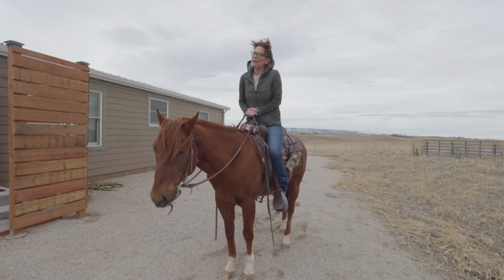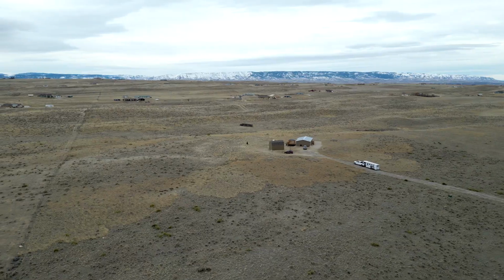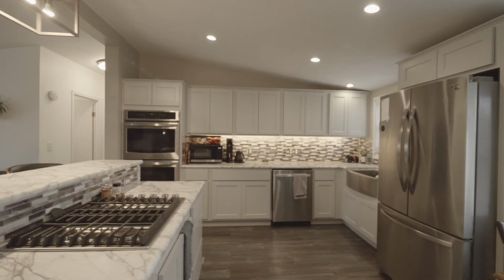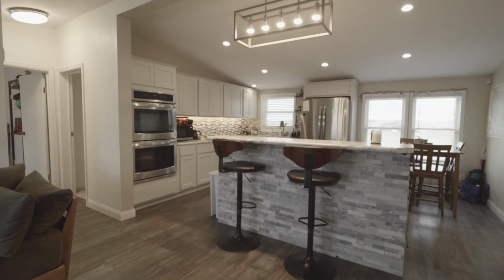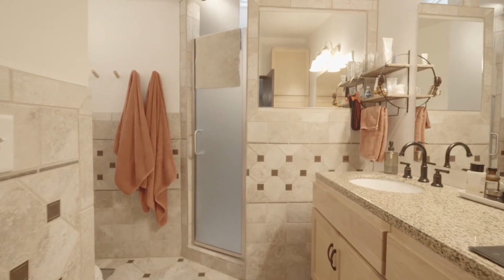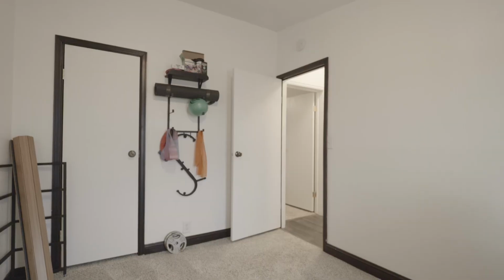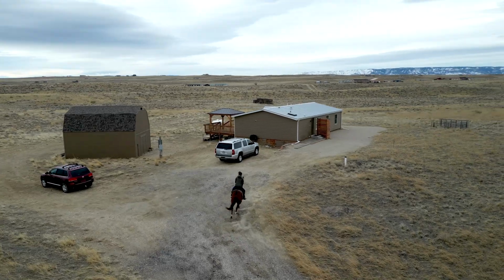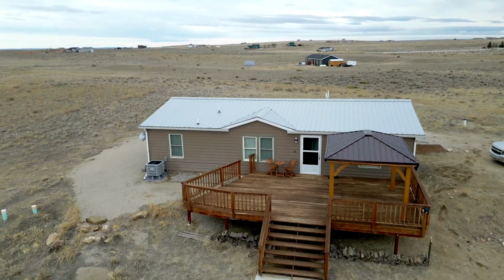Dream Country Life in Wyoming - Modern Home Tour with Acreage in Evansville WY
Chapters:
0:00 – Welcome to Home on the Range
0:18 – Exterior & Land Overview
0:40 – Entertainer’s Kitchen Tour
1:08 – Open Floor Plan Living Area
1:35 – Master Suite with Skylight Shower
2:00 – Back Deck & Mountain Views
2:25 – Wrap-Up & Final Thoughts

Welcome to Home on the Range! Join me and my new trail buddy, Leroy, as we tour this fully remodeled 3-bedroom, 2-bath country home sitting on nearly 20 acres in beautiful Evansville, Wyoming. From the entertainer's dream kitchen to wide-open land perfect for your horses, this property offers the perfect mix of peace, privacy, and style.

The home has been updated from the floors to the metal roof—including custom tile work, a stunning stainless steel farmhouse sink, an open floor plan, and a luxurious skylit shower in the master suite. Step out onto your back deck and soak in breathtaking mountain views, or head to the powered shed with a loft to bring your projects to life.

🌟 Ready to make Wyoming your home?Browse the latest listings and find your dream property at MakeWyomingHome.com – your trusted guide to homes in Casper and the surrounding areas!

📞 Contact the Alisha Collins Team at eXp Realty:We’d love to assist you in finding your ideal home!

💥 Thinking of selling? We’re happy to come see your property!

💡 Exclusive Resources for Buyers & Sellers:Want to be fully prepared for your real estate journey? I’ve created helpful lists of questions for buyers and questions for sellers to guide you through the process. Plus, I’ve included a Home Maintenance Checklist to keep your property in top shape, whether you're moving in or preparing to sell.

🎁 Explore all my real estate tools and guides:
for resources for buyers and sellers
* Access helpful resources like my Home Maintenance Checklist, Buyer & Seller Guides, and more!

Whether you’re buying, selling, or simply want more information, I’m here to make your Wyoming real estate experience seamless and successful! 💖